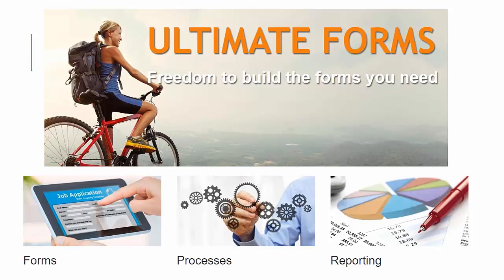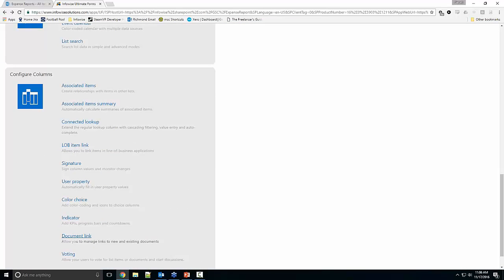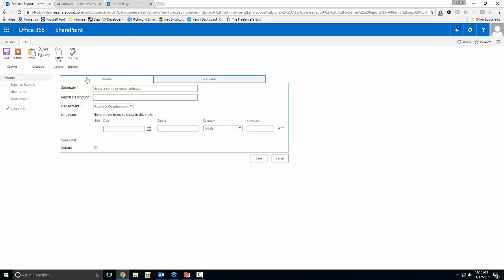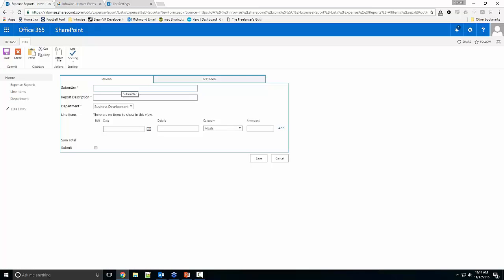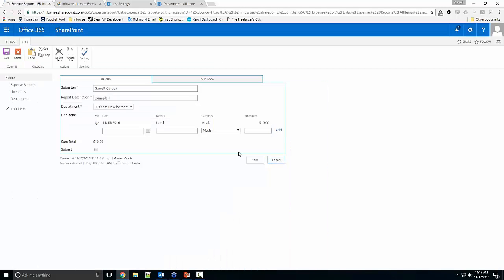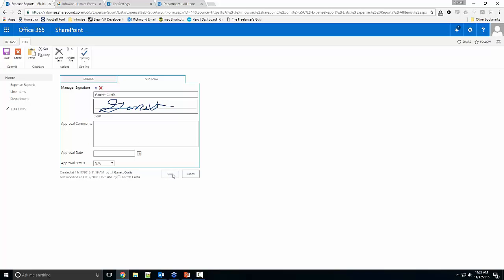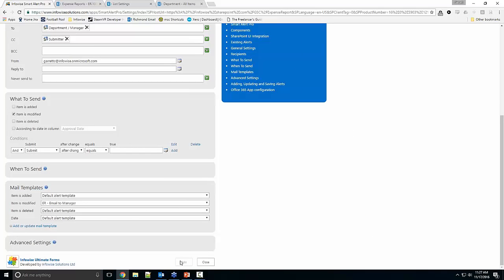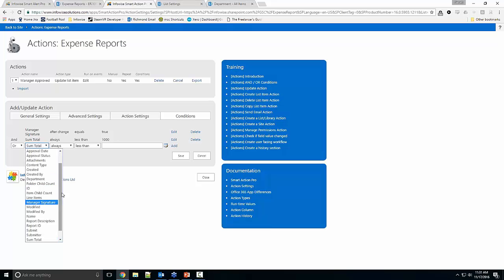Webinar Expense Report